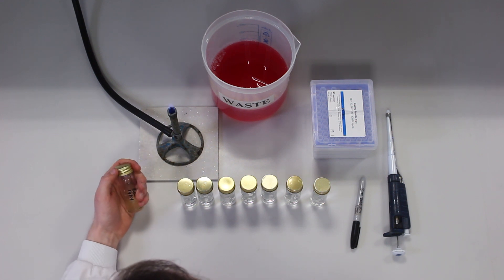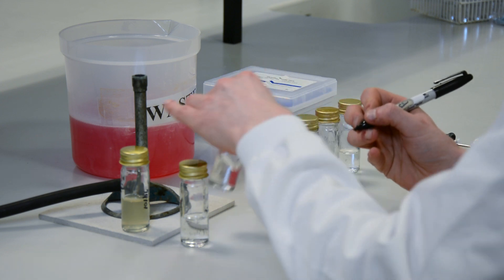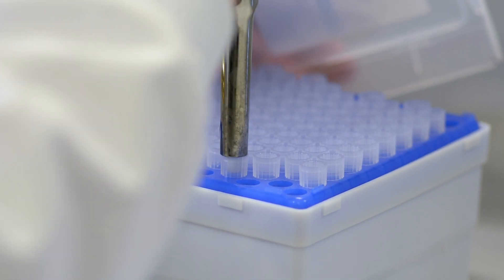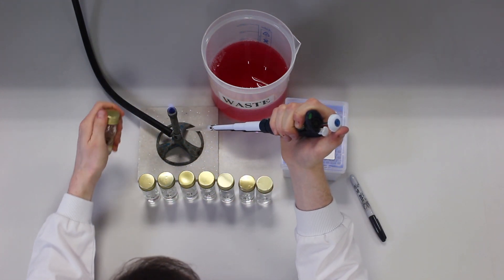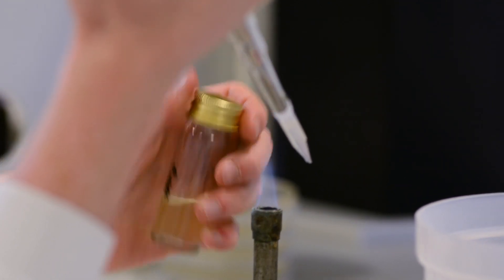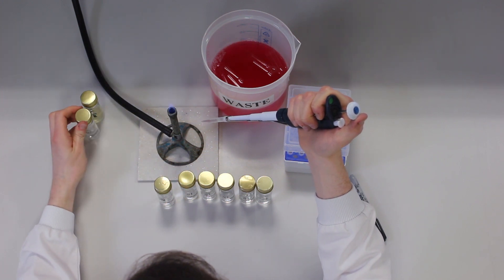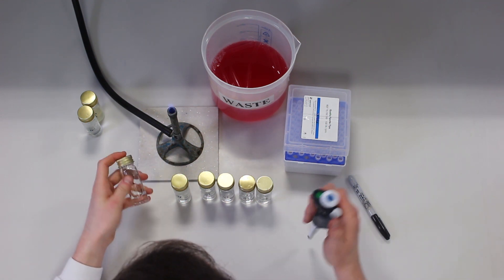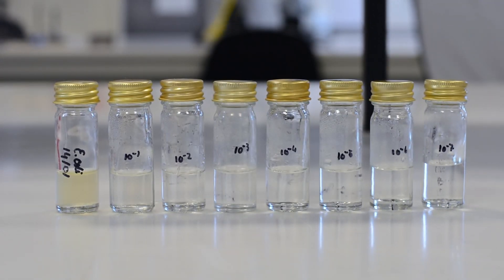Serial Dilution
An instructional video to explain how to prepare a serial dilution of a broth culture of E. coli, using aseptic technique.